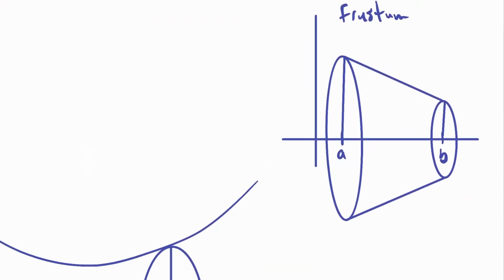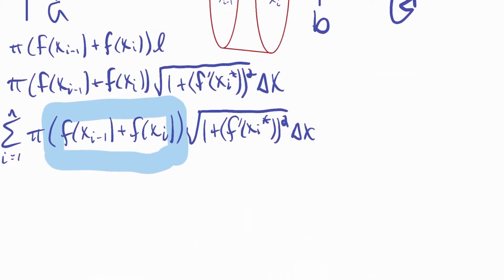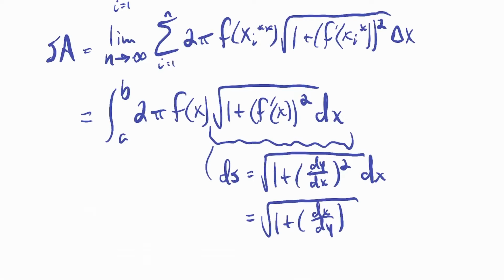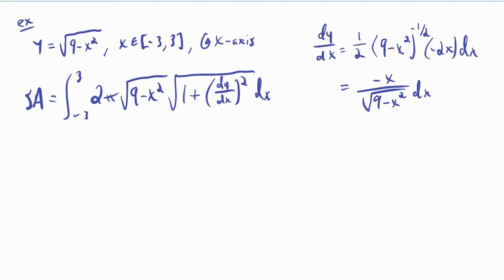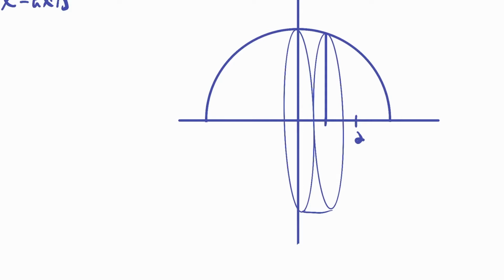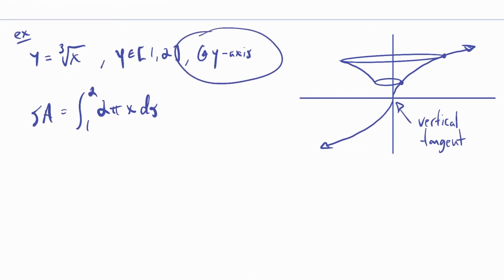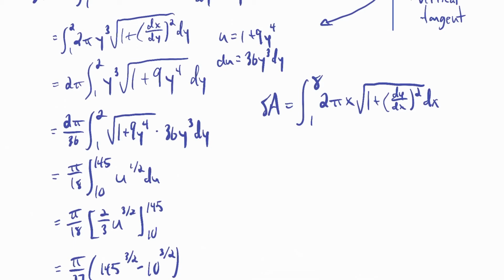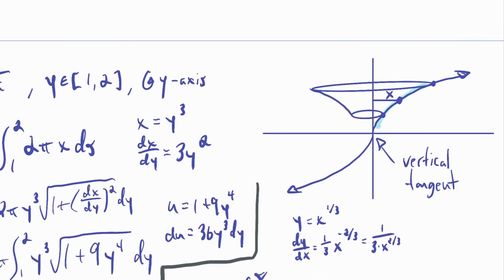MAT 1224 Virtual Lecture 2.4 Part 2